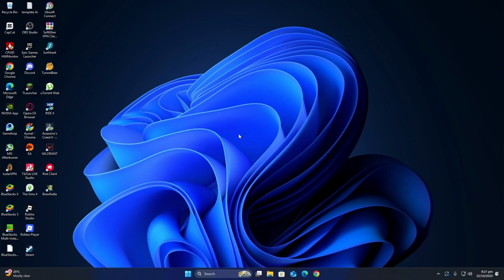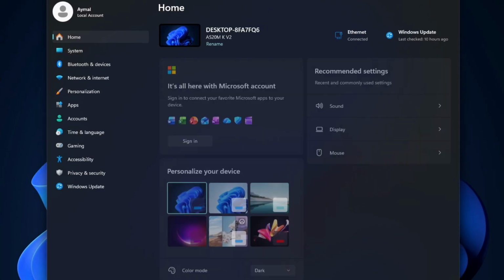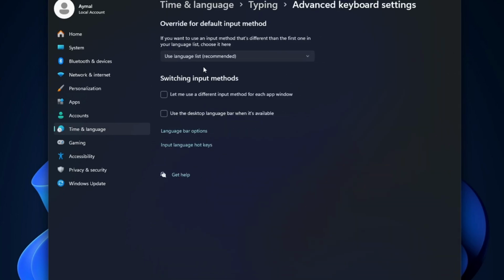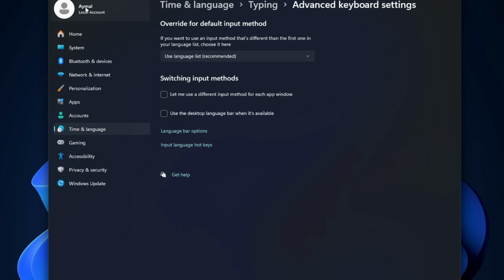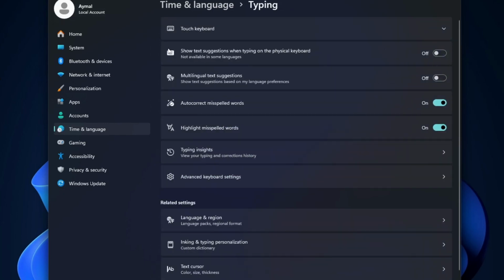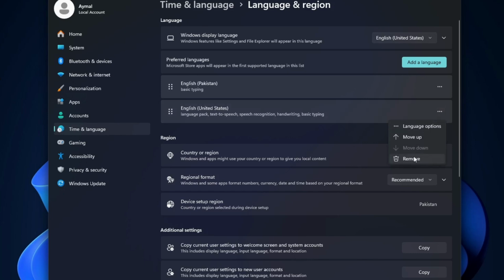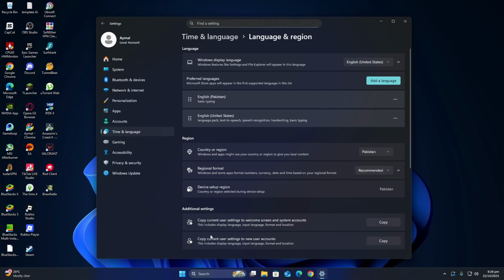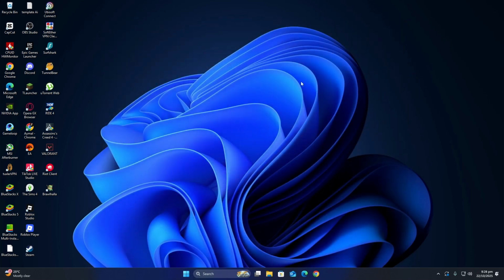How to Stop Windows 11 From Adding Keyboard Layouts Automatically | Step By Step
In this step-by-step tutorial, you'll learn how to stop Windows 11 from automatically adding unwanted keyboard layouts. This common issue can be frustrating, especially when multiple keyboard inputs appear without your permission. In this guide, we’ll walk through different methods using Settings, Language Preferences, and Registry options to completely prevent Windows from adding extra keyboard layouts.

Did this method stop Windows from adding extra keyboard layouts automatically for you?

🔐 Secure Your Online Activity with NordVPN:

30-day money-back guarantee
Starting at just €3.09/month (instead of €11.59)!